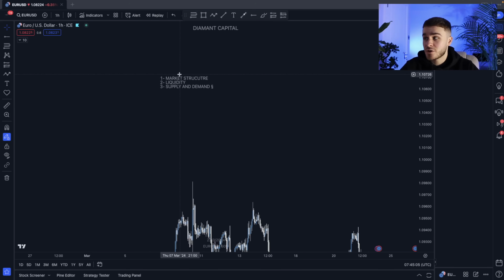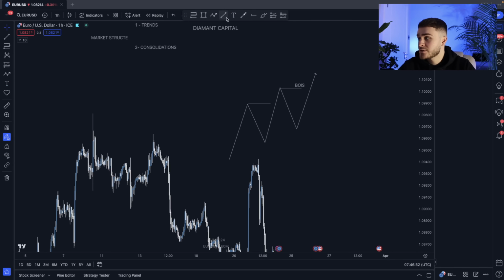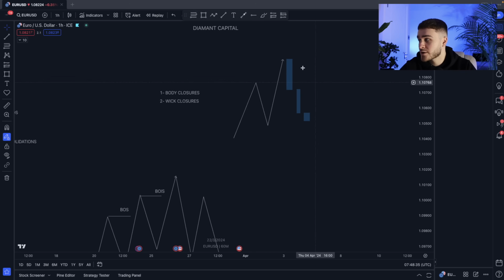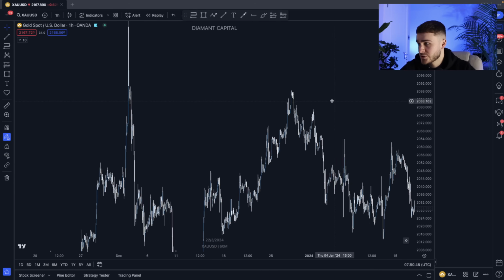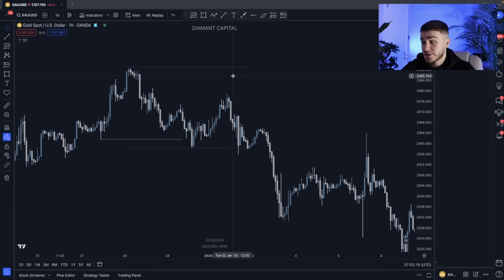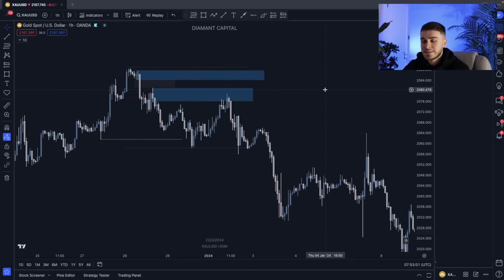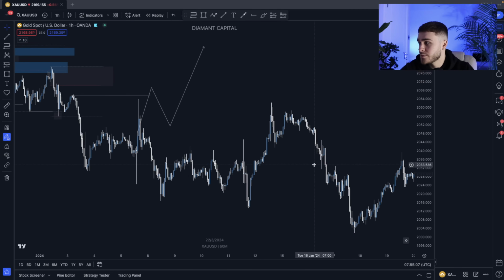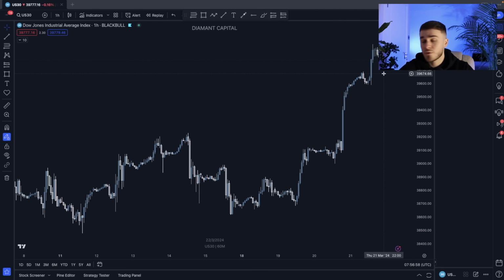Advanced Market Structure - Simplified